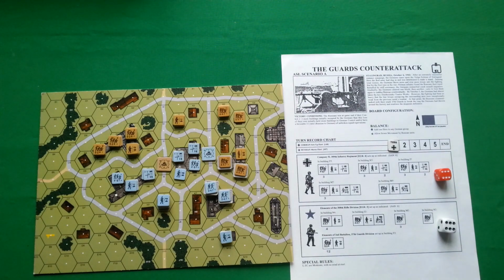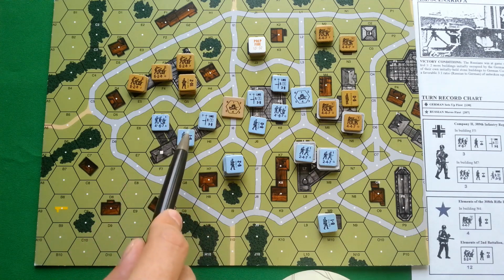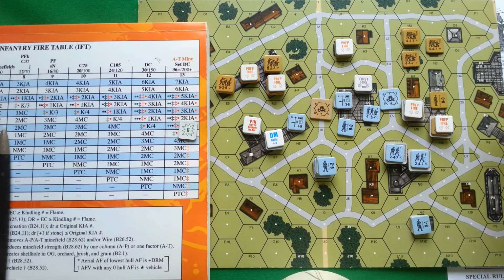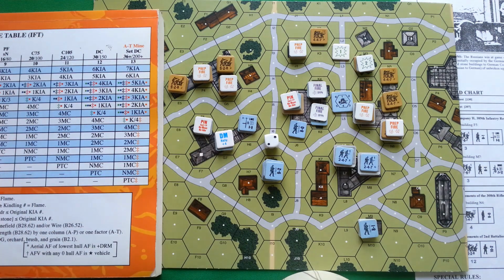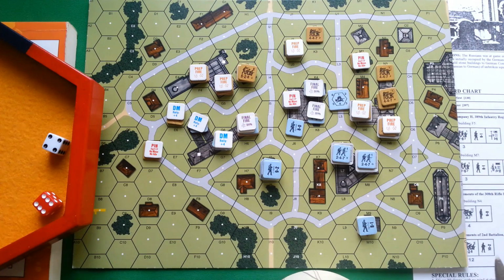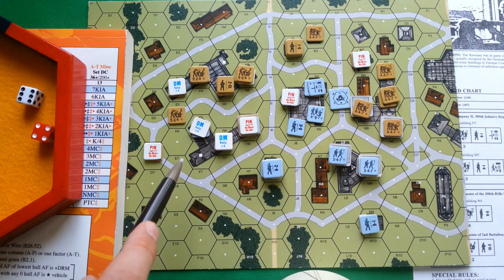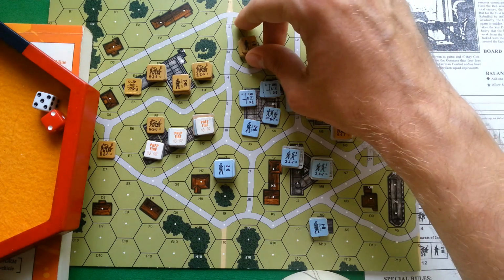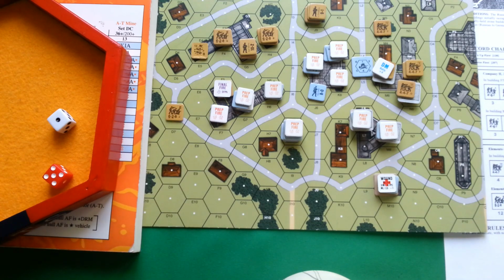Advanced Squad Leader step by step: The Guards Counterattack, part 2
Part two of "The Guards Counterattack" playthrough.